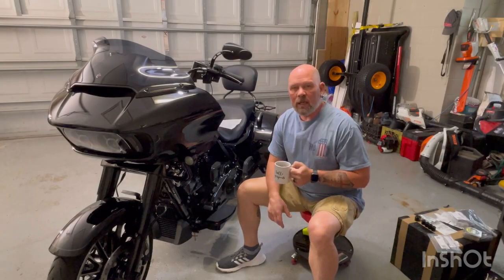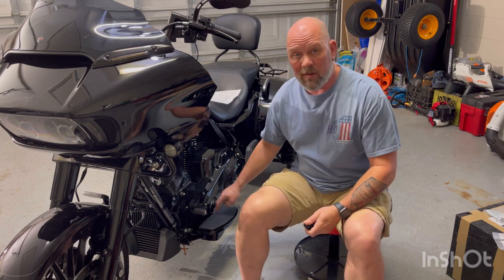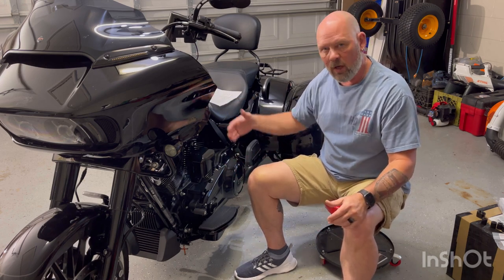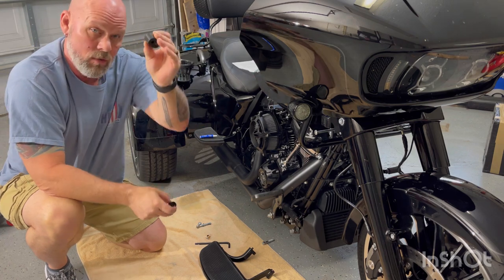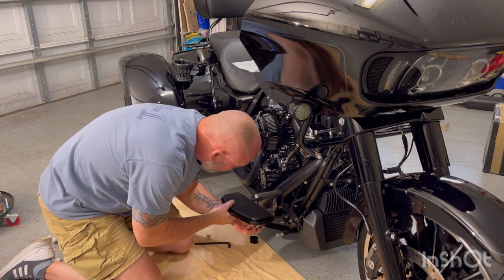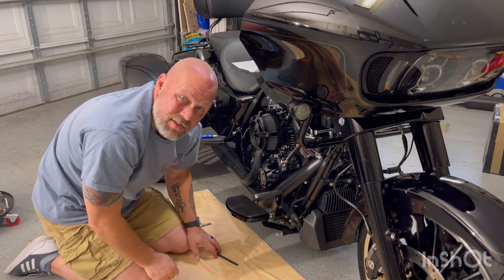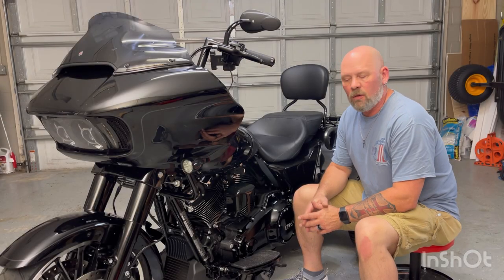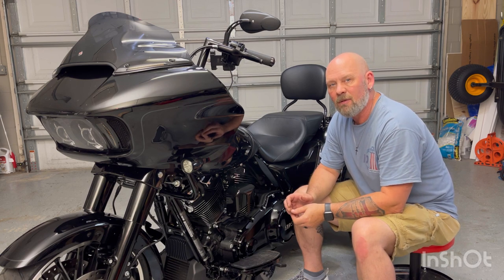Road Glide 3 -Rider Floorboard Extensions (DK Custom)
This video goes over installing rider floorboard extensions and what I like about them. Everyone’s happy with an extra inch!!